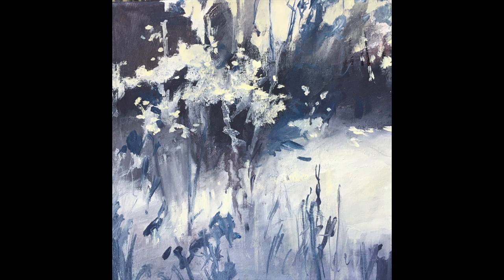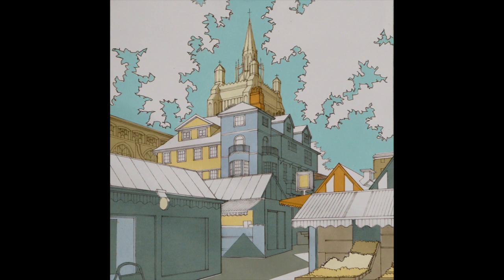Easterly Artists BBC Radio Suffolk interview 221104 - Bill Haward & Tricia Davidson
Interview by Jon Wright of BBC Radio Suffolk with Easterly Artists members Bill Haward & Tricia Davidson, about their work in the Easterly Artists exhibition “Art for all Seasons”, at the Ferini Gallery in Pakefield, Suffolk UK, November 2022.